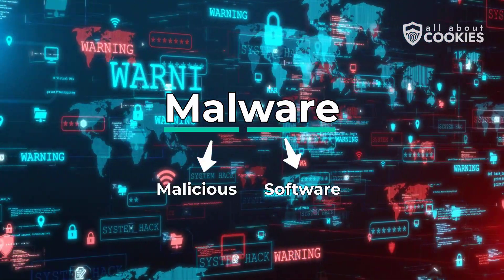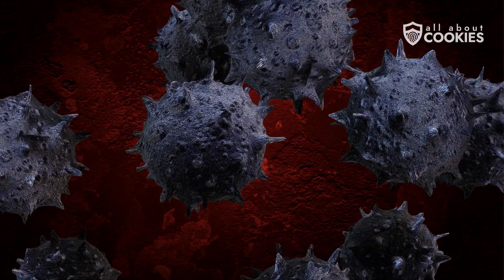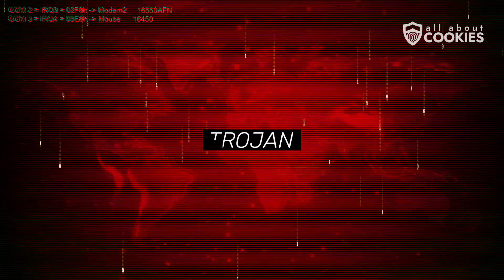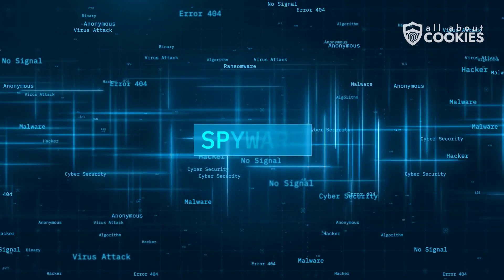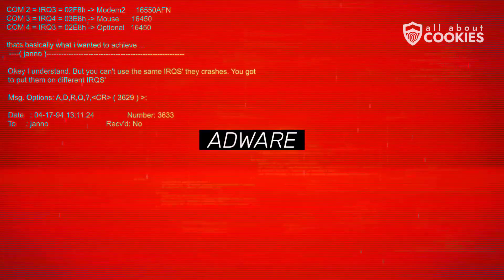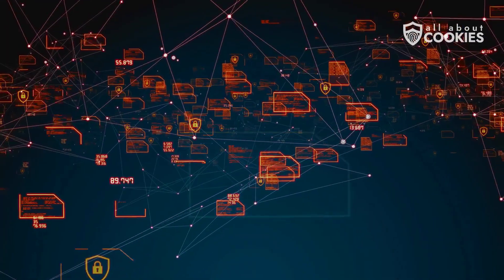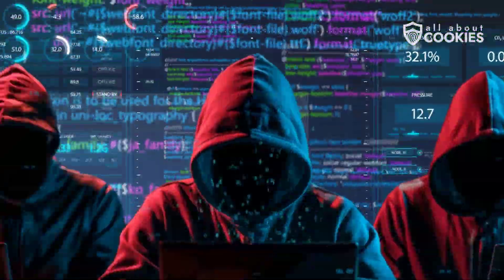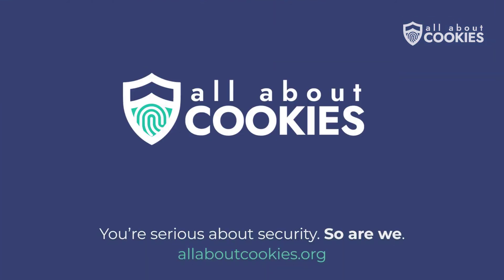Every Type of Computer Viruses Explained in Under Four Minutes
These are the main types of malware that could infect your computer today.

0:00 Intro
0:16 Viruses
0:39 Worms
1:08 Trojans
1:26 Ransomware
1:45 Spyware
2:09 Adware
2:21 Rootkit
2:45 Fileless malware
3:00 Polymorphic malware
3:15 Logic bombs
3:33 Conclusion